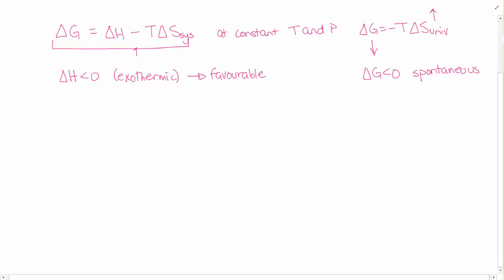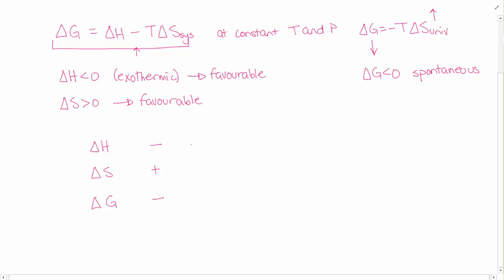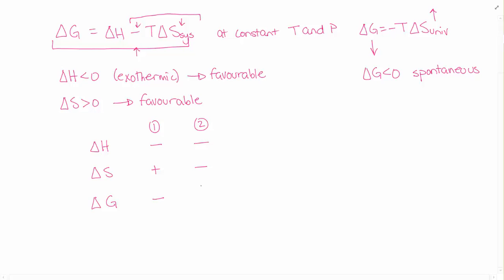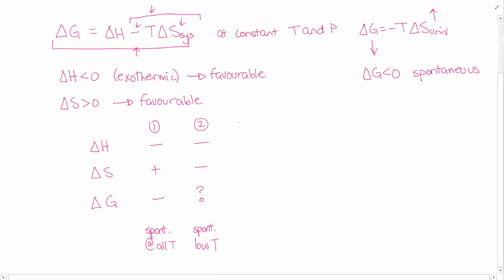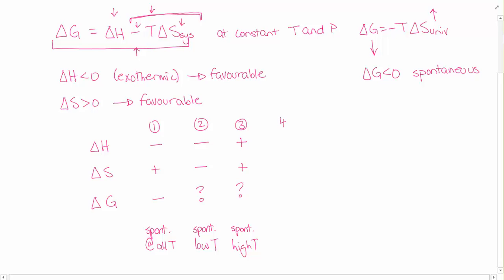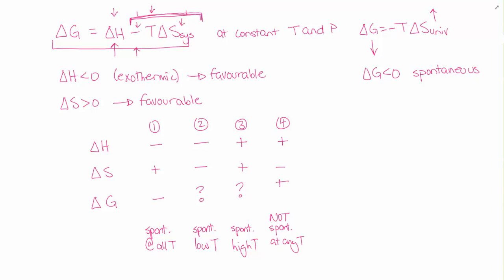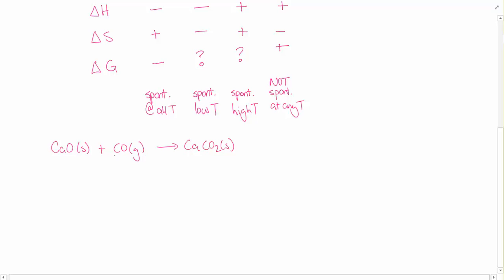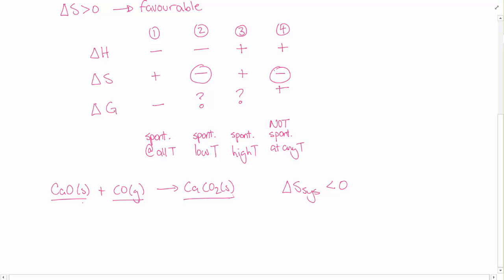Enthalpy, Entropy, and Gibbs free energy